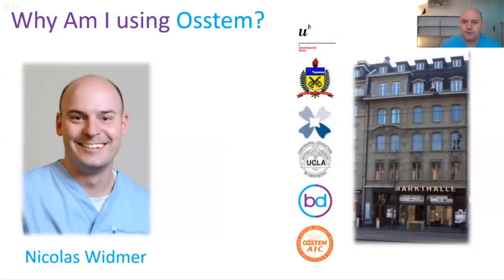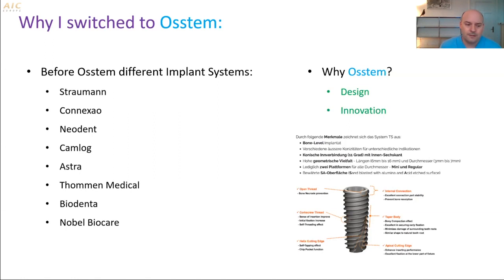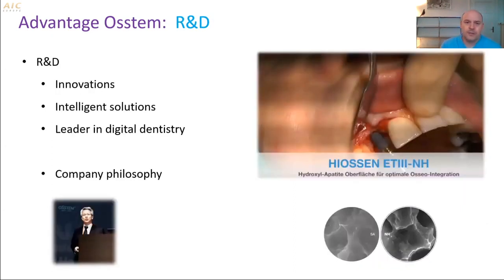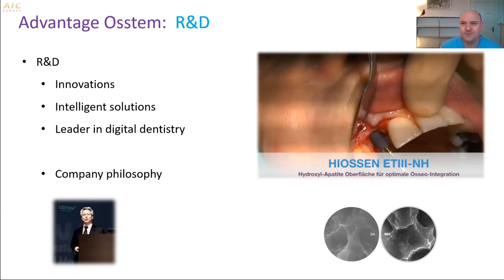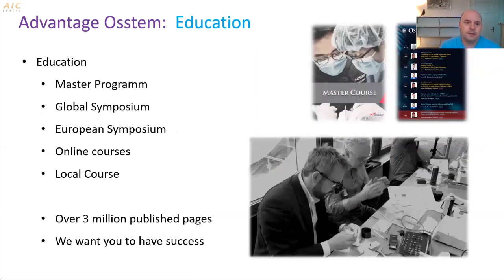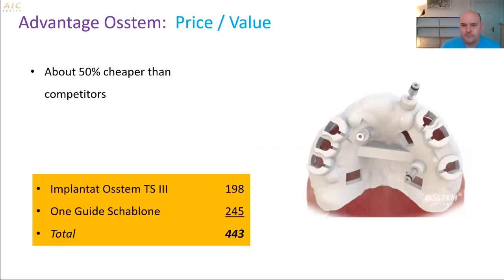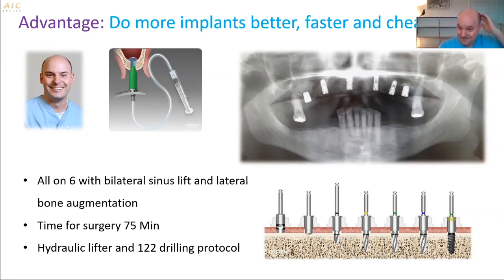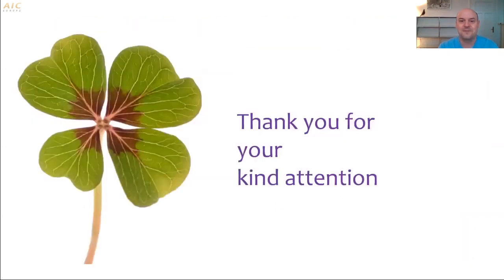Why am I using Osstem Implant System? Dr. Nicolas Widmer Switzerland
OSSTEM TS ist das meistverkaufte Implantatsystem der Welt.
In der Schweiz werden viele namhafte Implantatsysteme in der dentalen Implantologie und Oralchirurgie genutzt.
Es wird gezeigt, warum der Einstieg mit oder der Umstieg auf OSSTEM Implant sinnvoll ist.